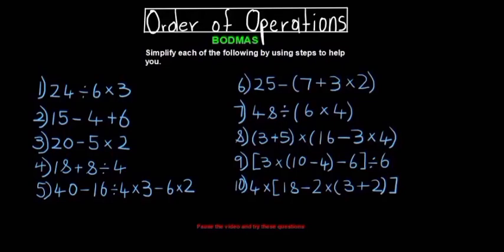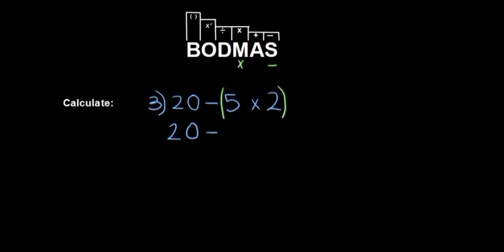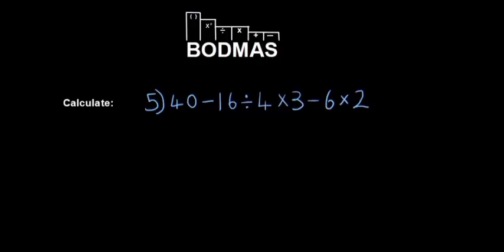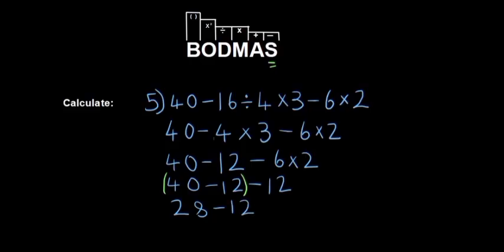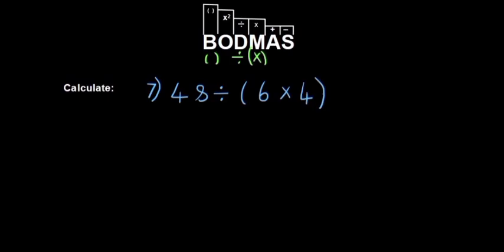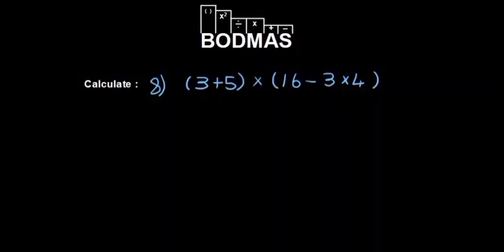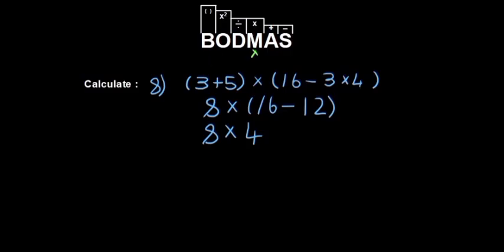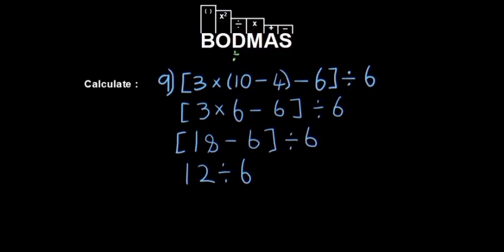Whole numbers: Order of Operations (BODMAS)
This video will help you understand the BODMAS rule step-by-step.

10) Answer :  32